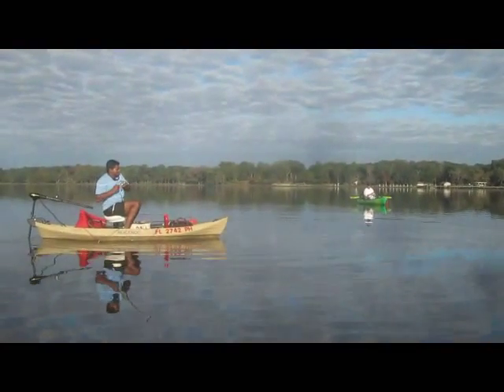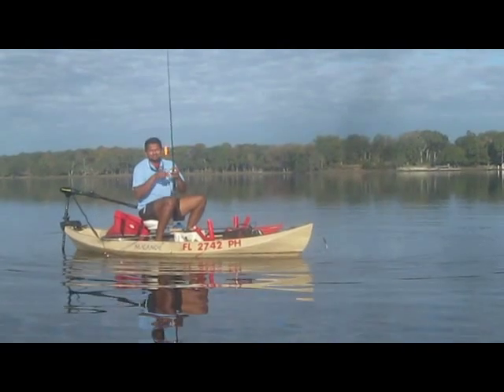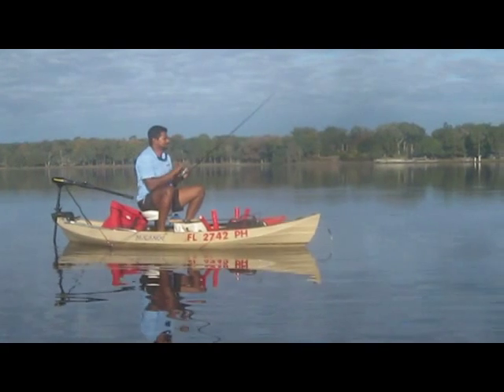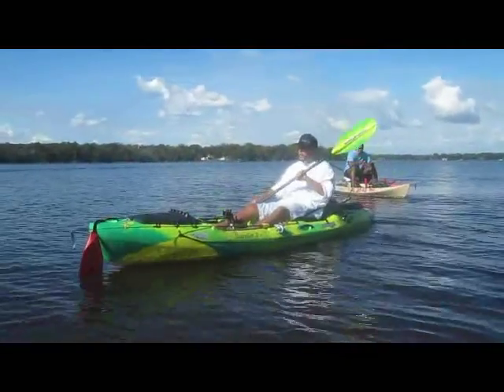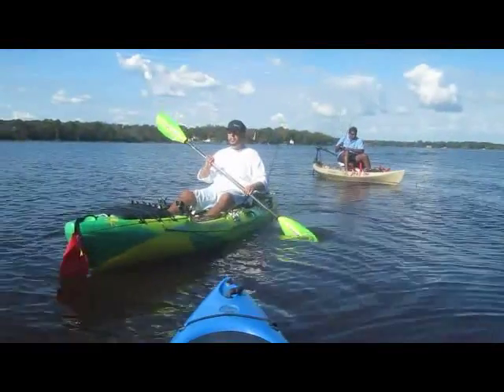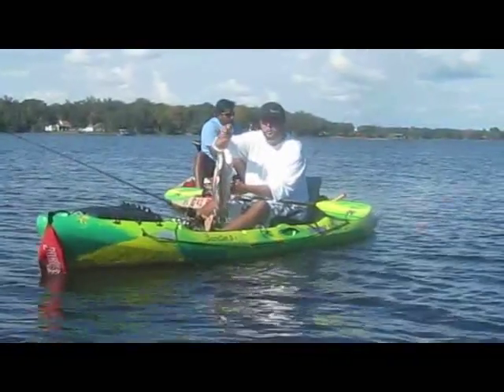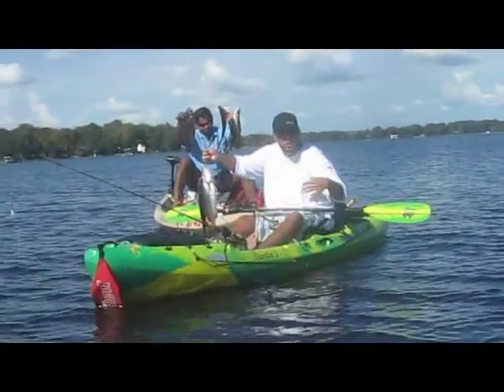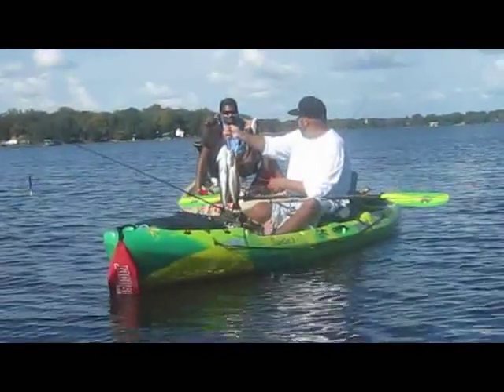Kayaking For Seatrout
Kayak fishing is excellent for spotted seatrout, redfish, flounder and other species. Top tournament angler and maker of SureSet jigs Eddie Cabler shows Bob McNally and friend Arun Ramalingam where and how to target cold-water fish using lightweight jigs, soft plastics, popping corks, on mud-and-shell bottom shallow tidal flats.More outdoor videos & tips can be found